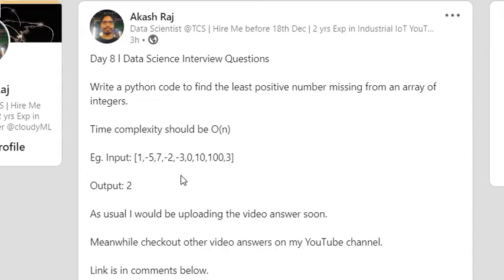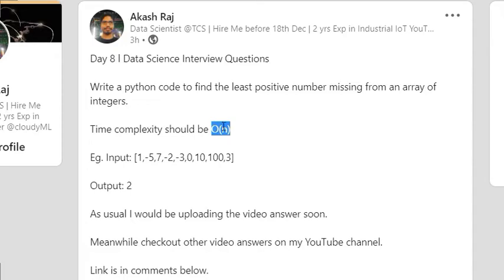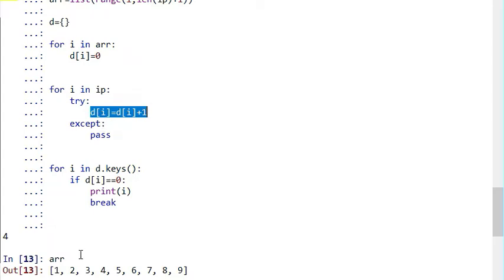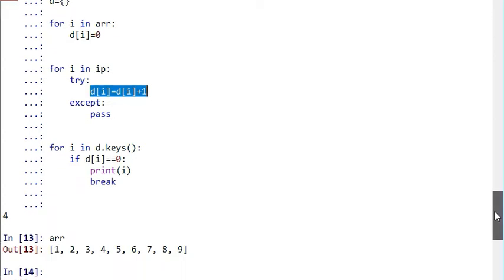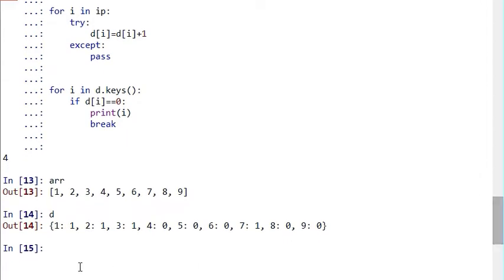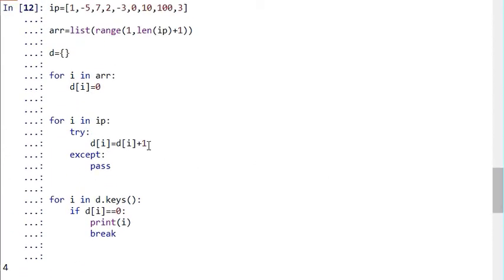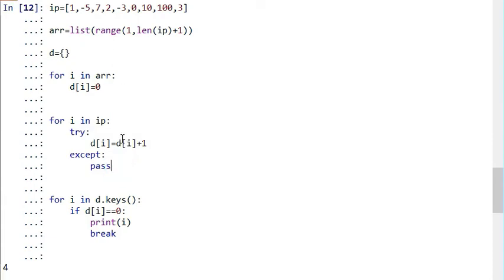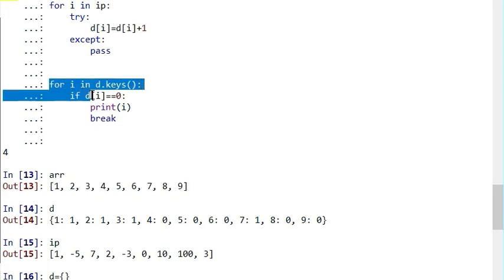Day 8 | Write a python code to find the least positive number missing from an array of integers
I was asked this question in one of interview

Code:
ip=[1,-5,7,-2,-3,0,10,100,3]

arr=list(range(1,len(ip)+1))

d={}

for i in arr:
    d[i]=0

for i in ip:
    try:
        d[i]=d[i]+1
    except:
        pass

for i in d.keys():
    if d[i]==0:
        print(i)
        break

Join our "AI for All" Assignment Driven Course:

Our 25+ Assignments includes concepts covering all important concepts of Python, Machine Learning, Statistics and SQL, which are used in Industry.

Key offerings:

1. Assignment mode from Day 1.
2. YouTube Content links.
3. Mentors to resolve Assignment queries.
4. Tracking of learner's progress and constant push to complete assignments on time.
5. Course Completion certificate.

Key Offerings by AI for All:
1. Nicely curated questions in assignments to cover all important topics of Python, ML, SQL, Statistics and AWS Sagemaker Deployment.
2. Mentors available from 10am to 10pm everyday to resolve assignment related queries.
3. Content(YouTube videos and blogs) collection in structured way to learn all the concepts.
4. Lifetime Access to Assignments and Content collections.
5. Learners tracking and reminders for continuous learnings.
6. Self paced courses.
7. No prior coding experience required.
8. Interview Questions & Answers
9. 10+ Data Science projects that you can put in Resume.
10. Course Completion Certificate.